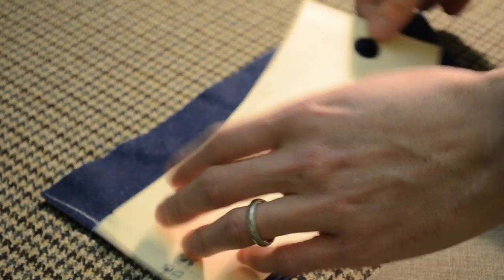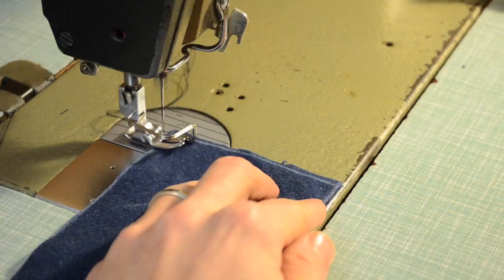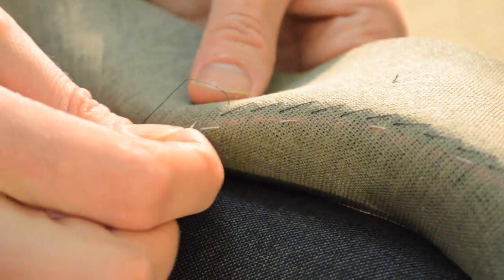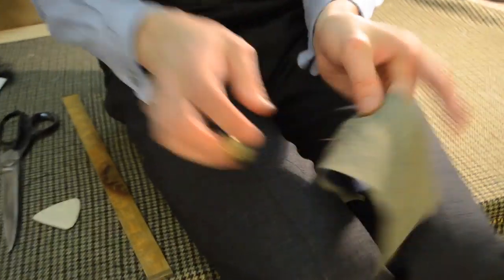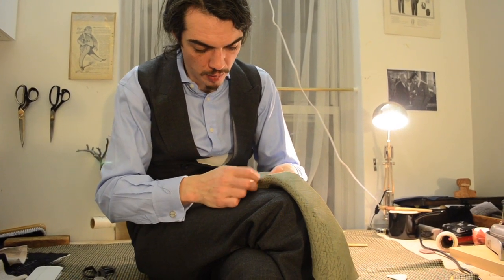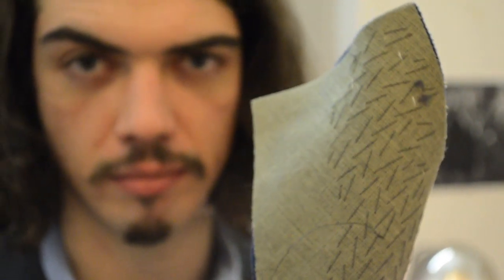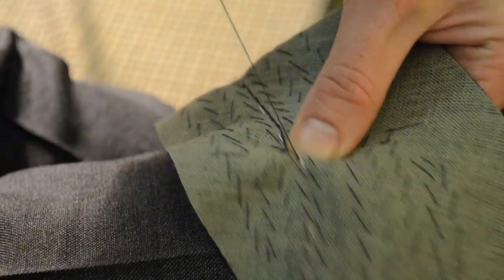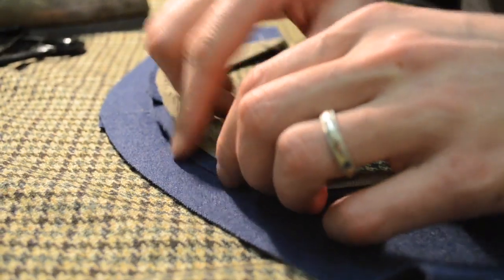The Making of a Coat #9 Making the Collar